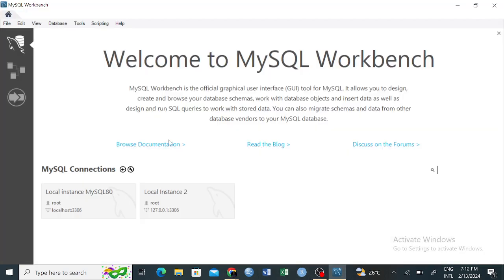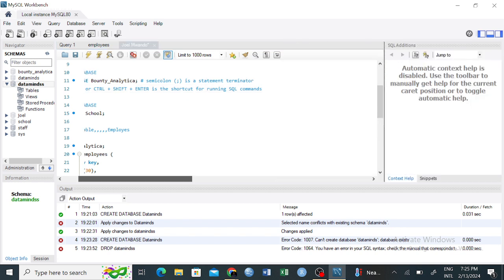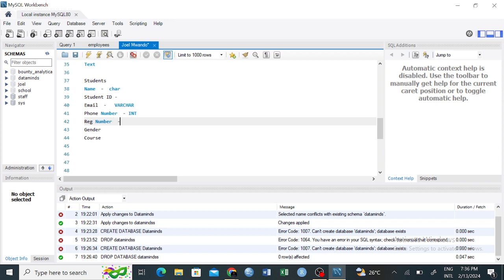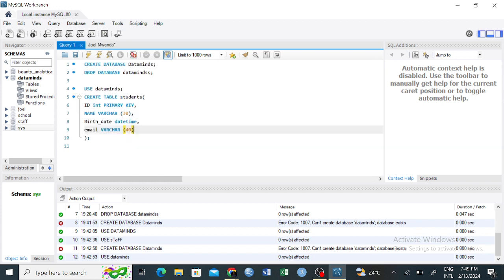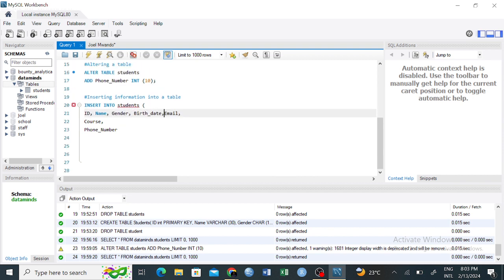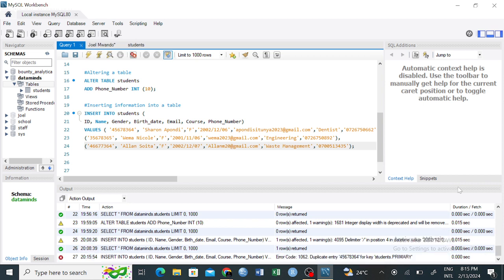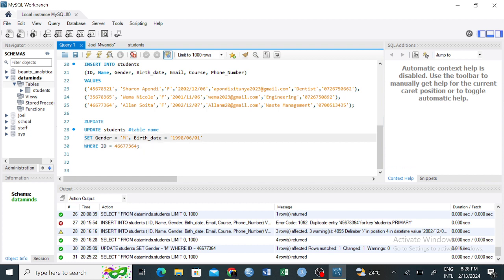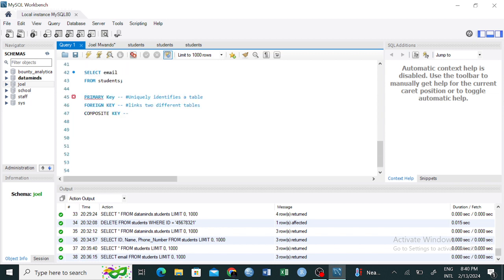Data Manipulation into SQL Tables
Creating, Inserting, updating, deleting and dropping tables in SQL